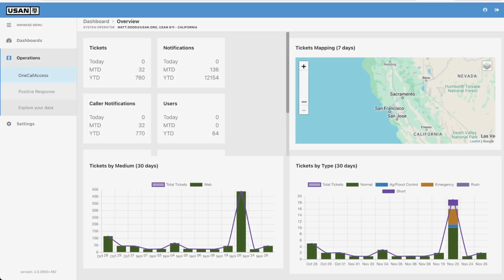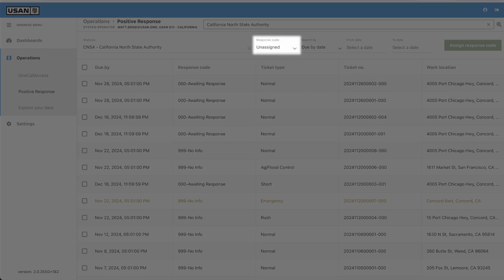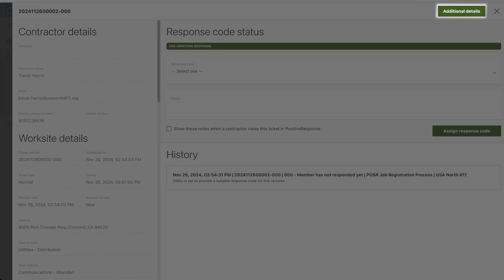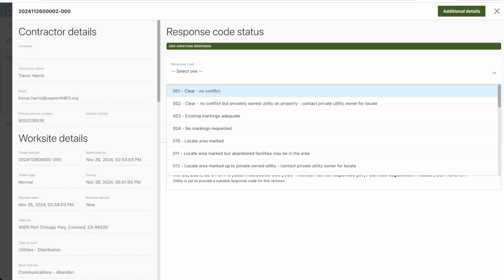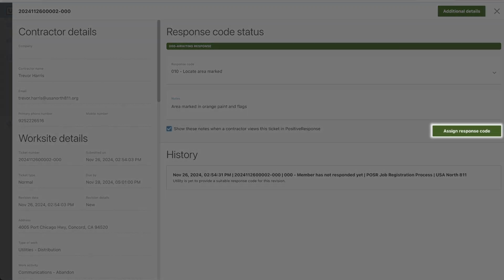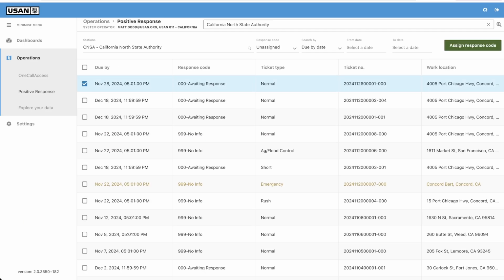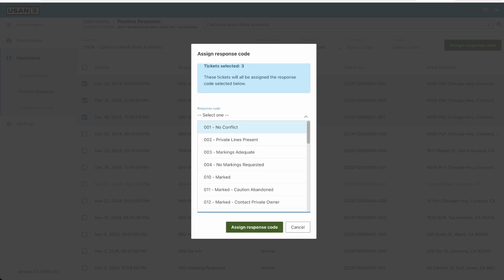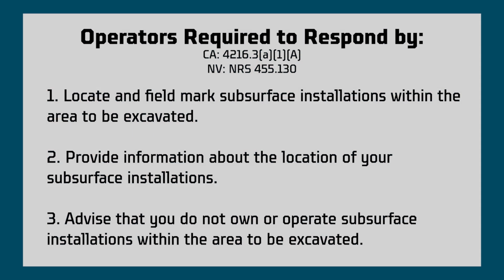Member University Part 9: Electronic Positive Response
0:00 - What is EPR?
0:51 - How to use EPR
2:35 - Posting EPR to Multiple Tickets
3:00 - Required Responses from Operators